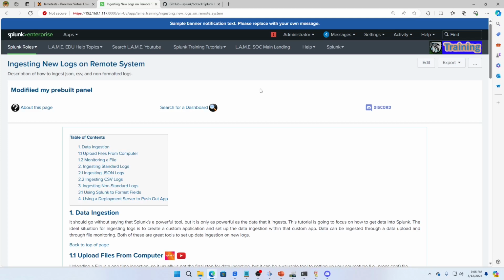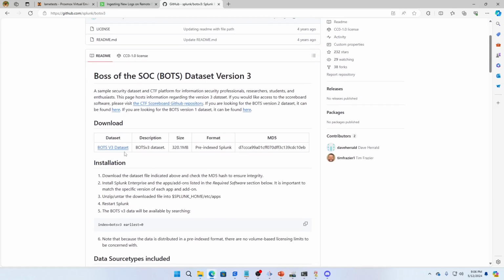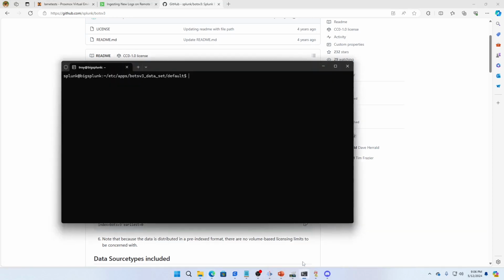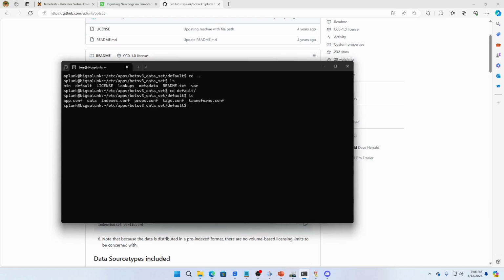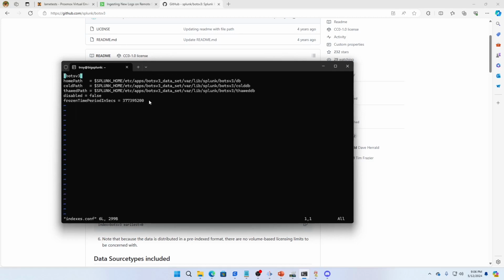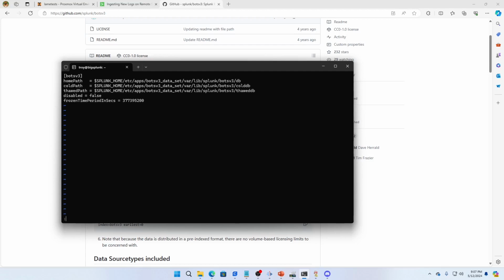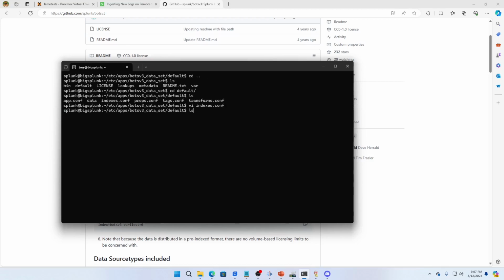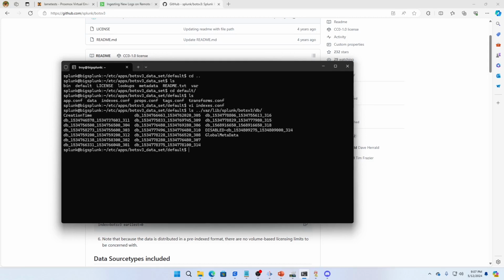Splunk Tutorial on Upgrading OS of Splunk | RHEL 7 to RHEL 9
For those who actually read the description, I apologize for the misleading title on this video.  This is a video requested by one of our members.  They wanted to know how to upgrade the operating system of Spunk and gave the example of Rhel 7 to Rhel 9.

The overly simplified point of this video is that the Operating System upgrade should have minimal impact on the Splunk instance.  You should be able to upgrade Splunk and as long as the data is not corrupted, Splunk will work again after the Operating System upgrade.